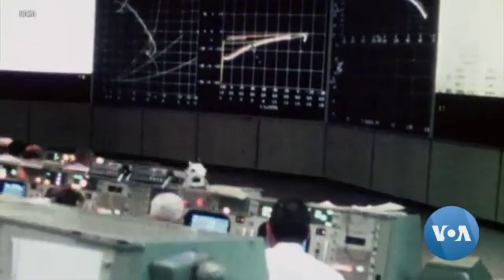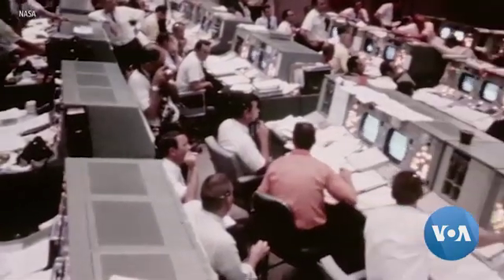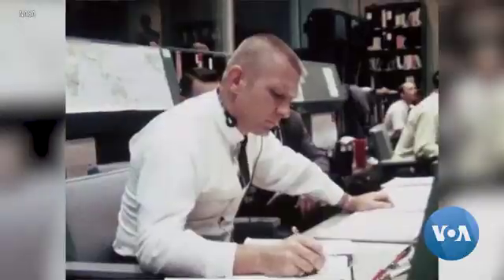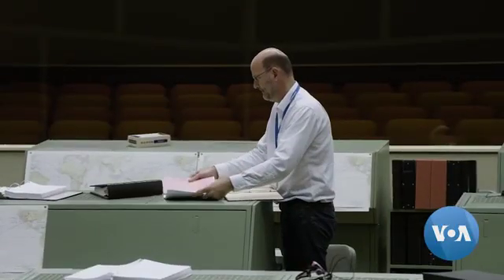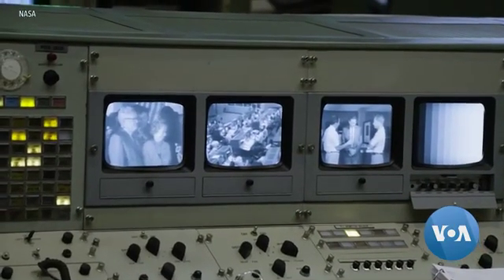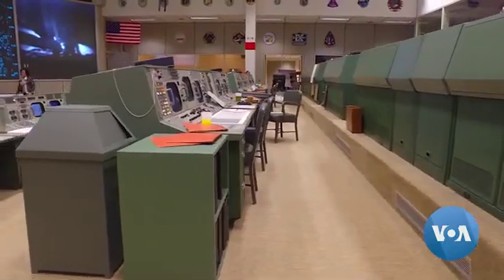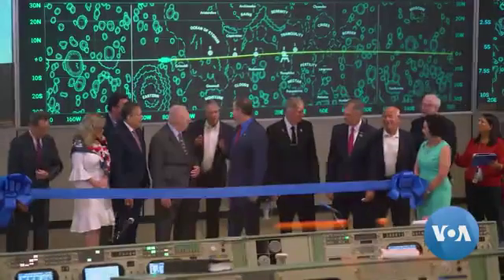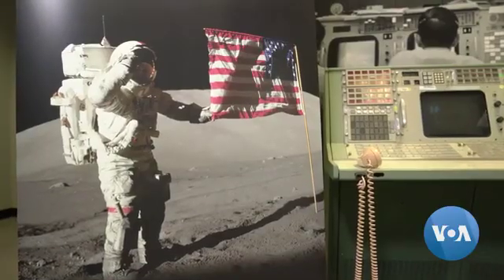NASA Celebrates 50th Anniversary of Apollo 11 Mission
On July 20, 1969, American astronauts Neil Armstrong and Edwin Aldrin set foot on the lunar surface – the first men on the moon. The U.S. space agency, NASA, is celebrating the 50th anniversary of this historic event in style. It's restoring the control room that handled the Apollo 11 mission.